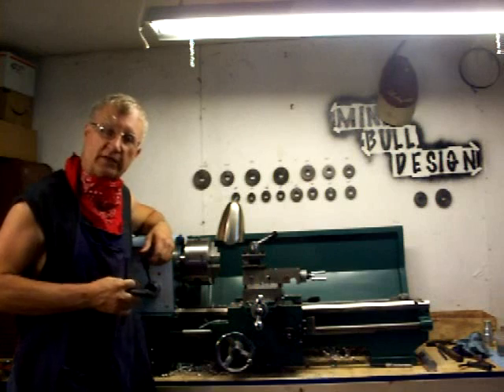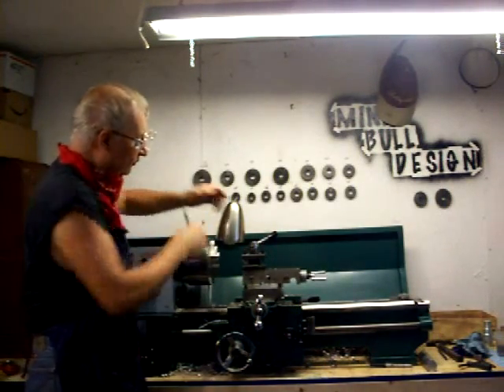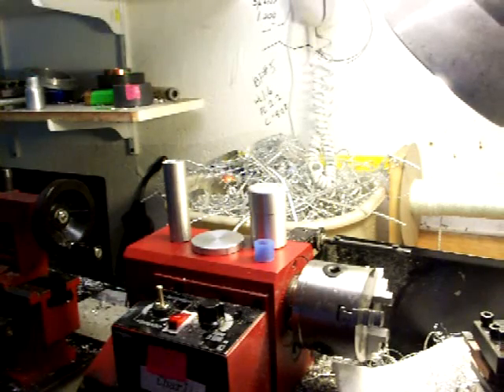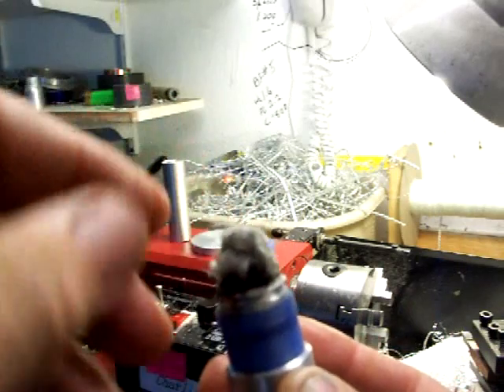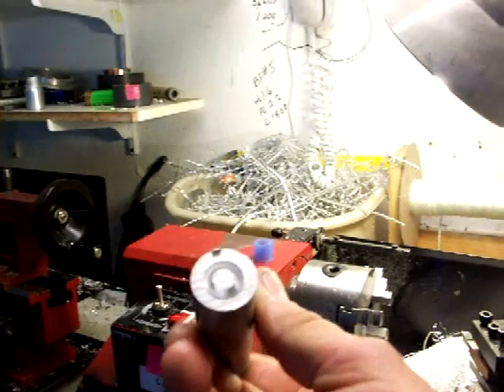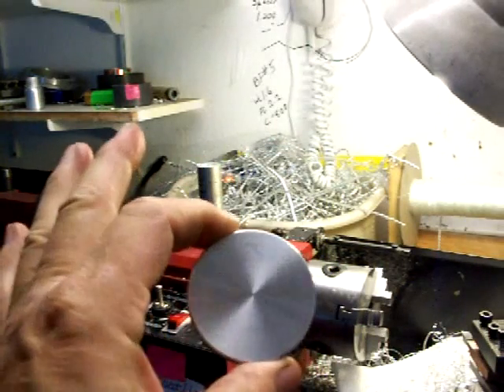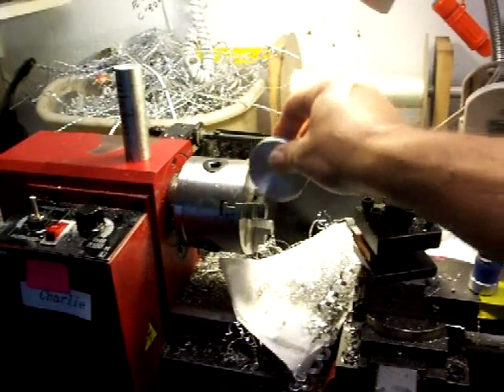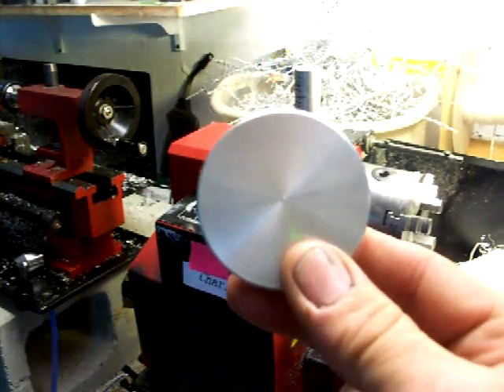CAB Design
A look at new ideas